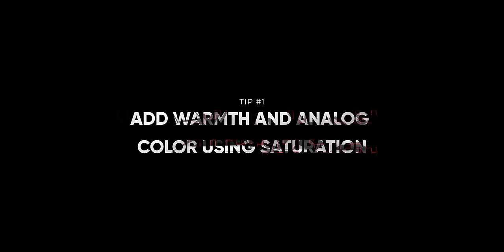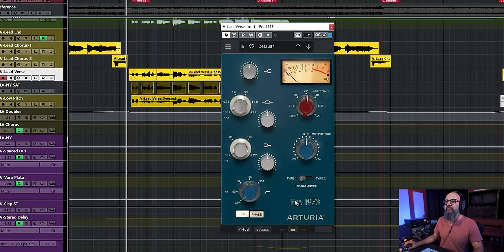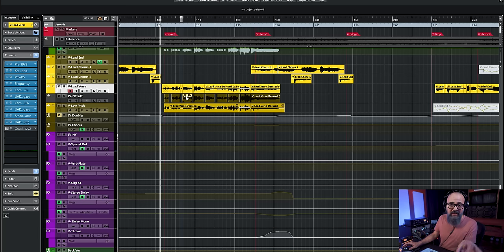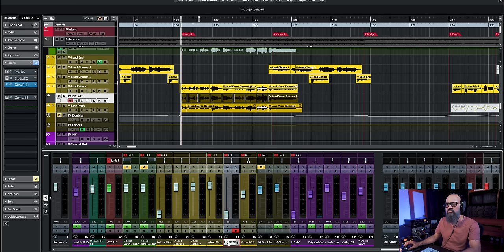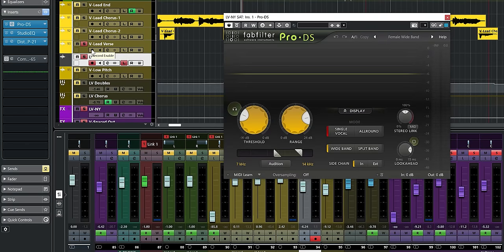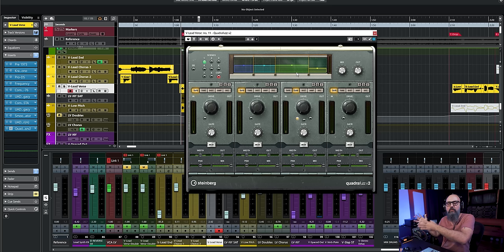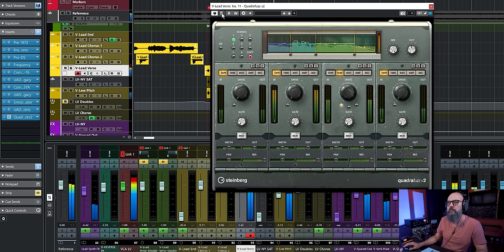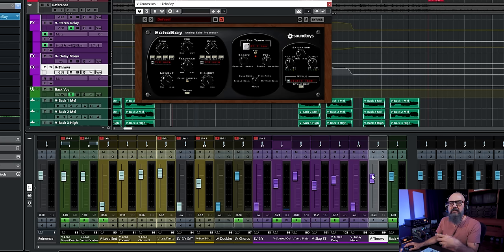My Top 5 VOCAL SATURATION TRICKS for a PRO Vocal Sound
My top 5 Vocal SATURATION Tips for a PRO Vocal Sound

In the final video of the series on producing pro vocals, we’re going to talk about saturation!
Saturation is key to getting warmth, color, and depth to your vocals to get that professional, polished sound.
In this video, I’ll be sharing my favorite vocal saturation tips. Try these in your next session!

Timestamps
0:00 Intro
1:05 Tip #1 - Adding warmth with console emulation saturation
6:05 Tip #2 - Using saturation in parallel
7:50 Tip #3 - Filter the signal before saturation
10:15 Tip #4 - Using multiband saturation
12:22 Tip #5 - Using saturation on effects
14:47 Bonus Tip! - Add saturation to backing vocals

POP FILTER
STUDIO MONITORS: